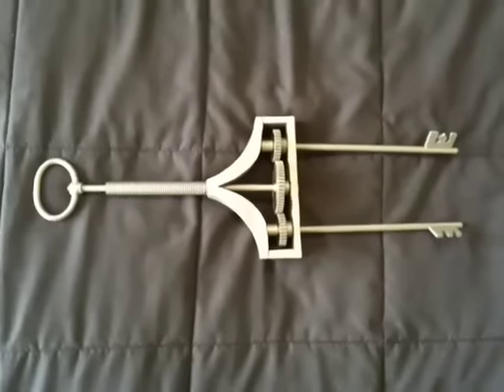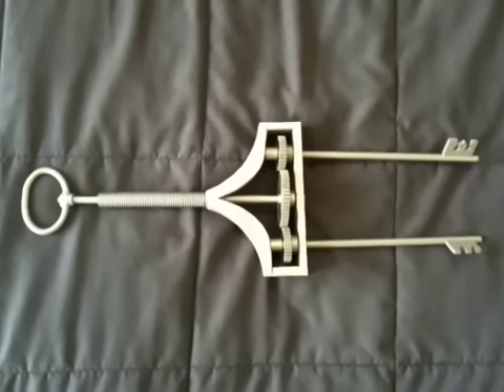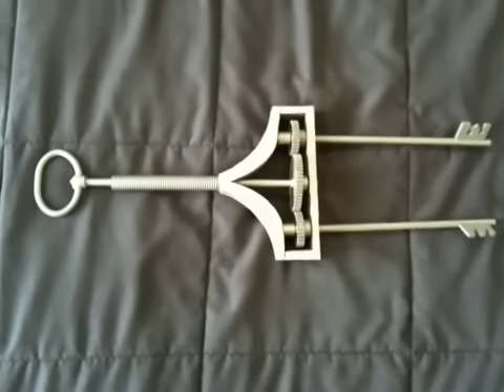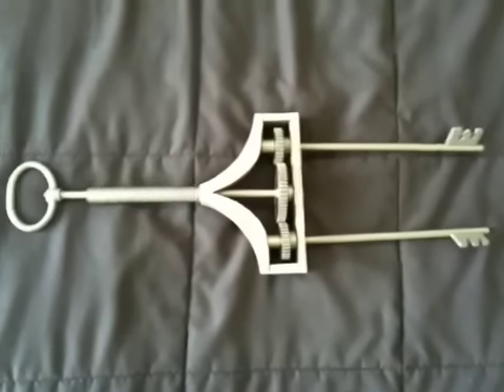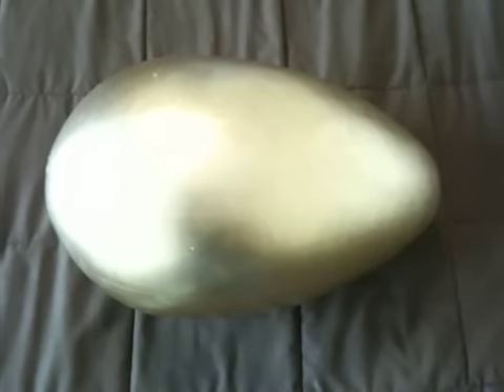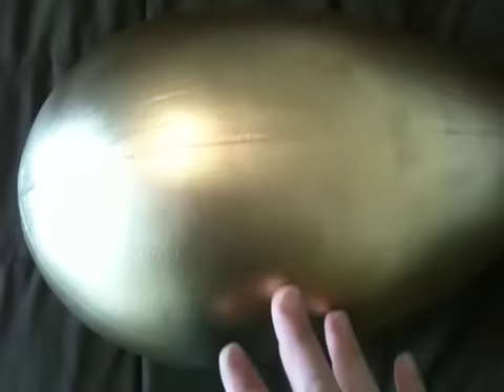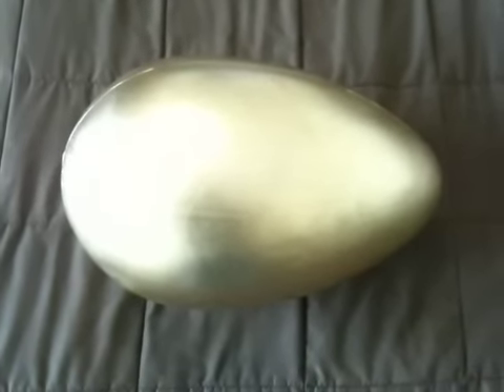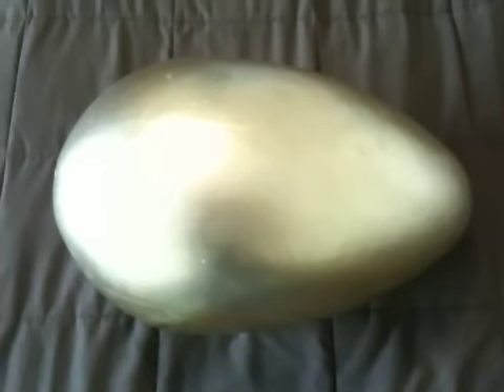Willy Wonka and The Chocolate Factory; props review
I made this video review for two new props I'll be adding to my Wonka collection but not till after I've fixed them. I saw these on eBay and had to have them but after they arrived and I inspected them I was so let down by the poor quality of the work done on these. Take a look and see how some people have great ideas but don't put forth the effort or quality when bringing their ideas to life. I'm going to start working on these soon to repair all the errors; I'll post the end results in a video soon after.